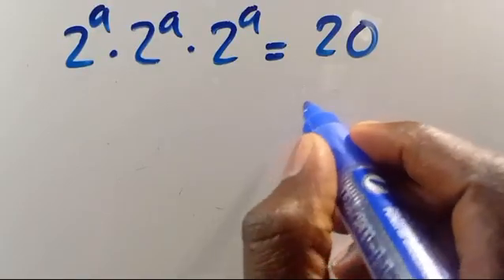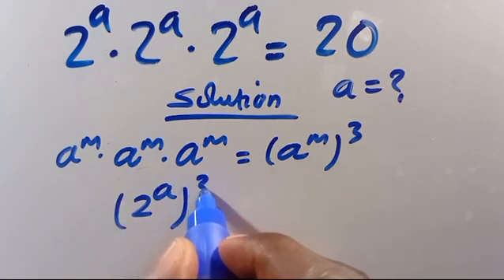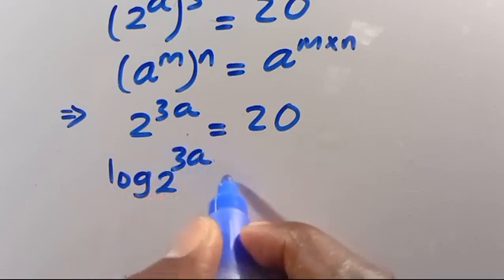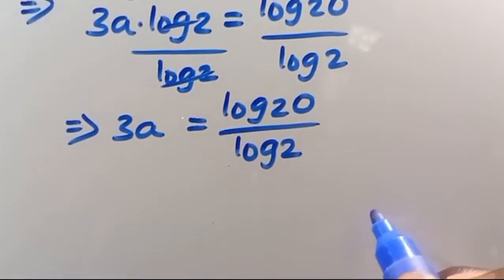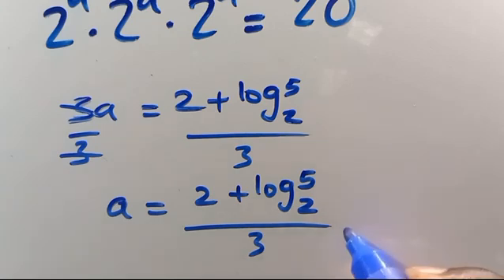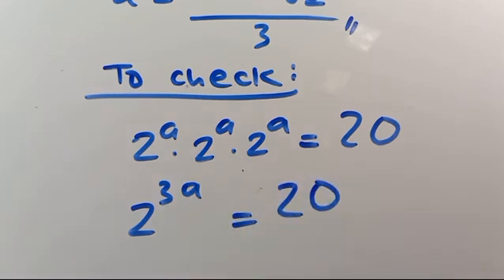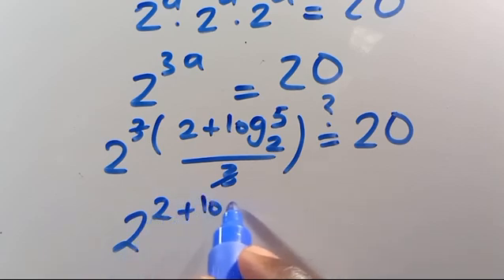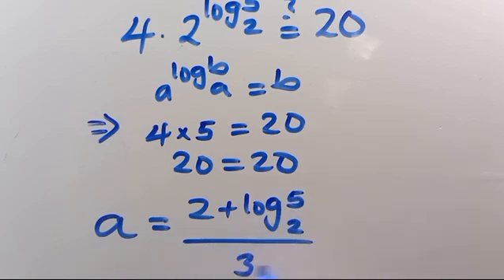USA Olympiad Exponential Problem Solved in Minutes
In this video, we solve a USA Olympiad exponential problem in minutes using step-by-step algebraic methods. The problem 2ˢ·2ˢ·2ˢ = 20 is a great example of an exponential equation that can be solved efficiently. Learn how to break down complex math Olympiad problems and approach them with confidence. This video is perfect for Olympiad math enthusiasts and anyone preparing for competitive math exams like USAMO, IMO, or similar challenges.

What You’ll Learn:

How to solve exponential equations like 2ˢ·2ˢ·2ˢ = 20.

Step-by-step problem-solving approach for USA Olympiad and Math Olympiad problems.

How to tackle exponential equations in competitive math exams.

Tips for exponential algebra and mastering problem-solving techniques.

If you're preparing for Olympiad math or just looking to improve your algebra skills, this video will help you sharpen your techniques and approach math problems with ease.